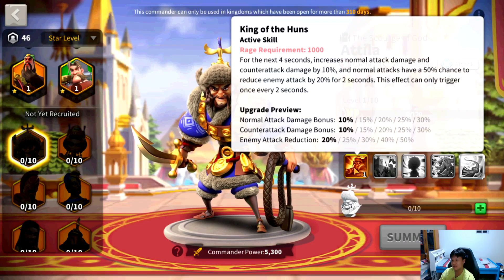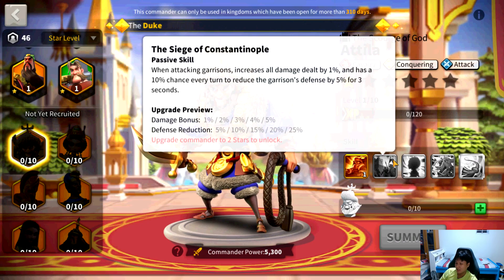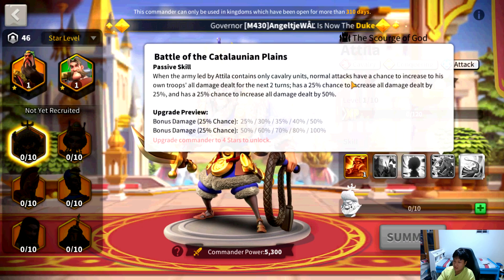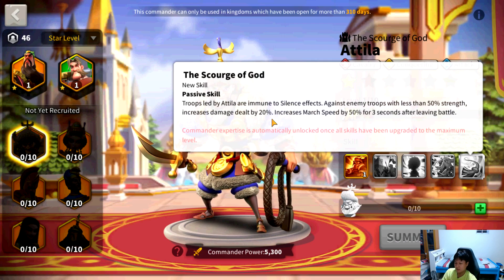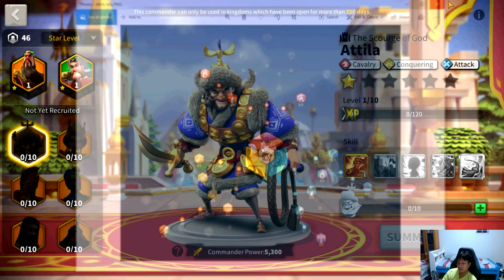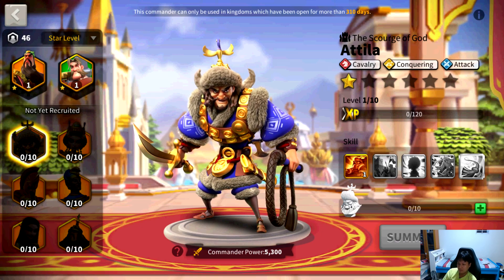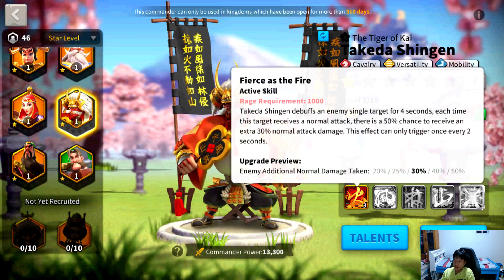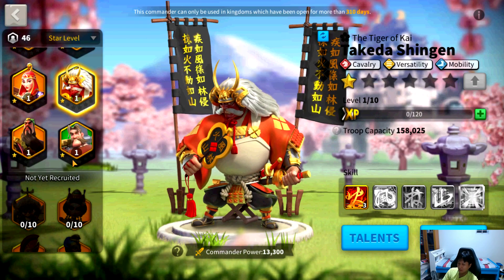Ultimate Attila Commander Guide - Rise of Kingdoms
The ultimate guide to Attila for the game Rise of Kingdoms. Included in this video you will find a breakdown of his skills, different talent builds for different situations and also best Legendary and Epic commanders to pair him with. Whether you're a P2W whale or a F2P player, this guide has something for everyone!